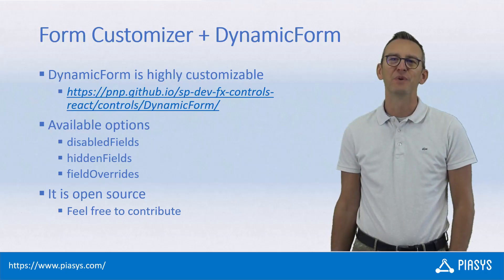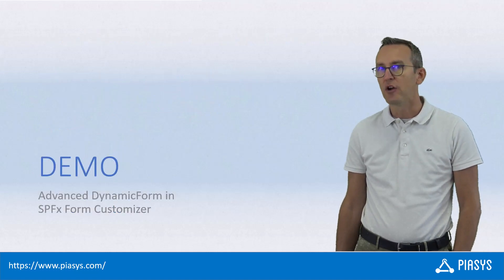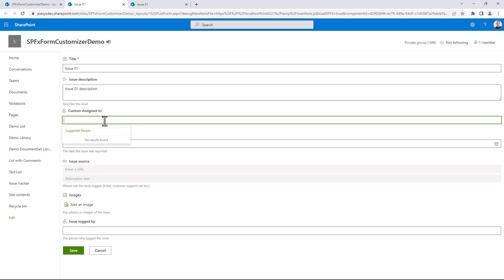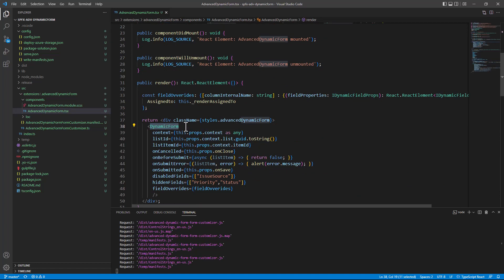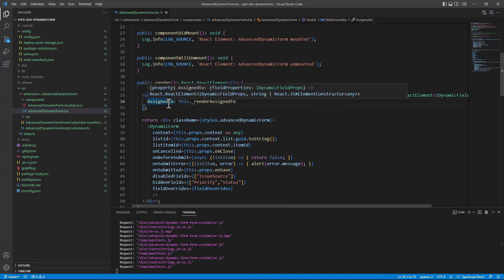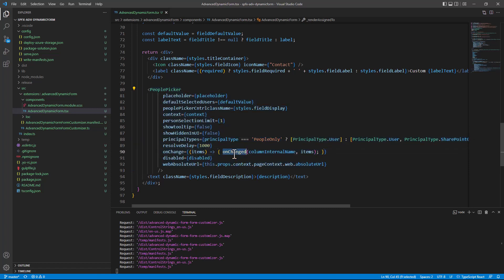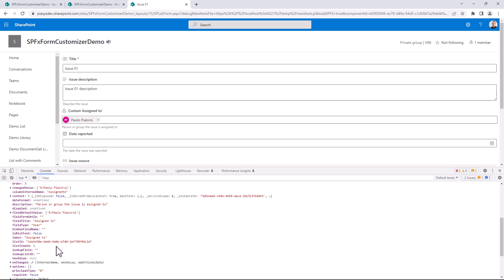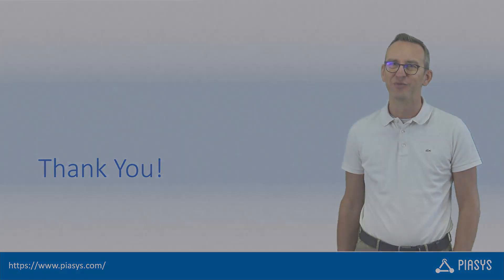Episode #223 - Advanced SPFx Form Customizers with DynamicForm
In this video you can learn how to build advanced customizations for your SPFx Form Customizers using the DynamicForm control of the PnP React Controls family.